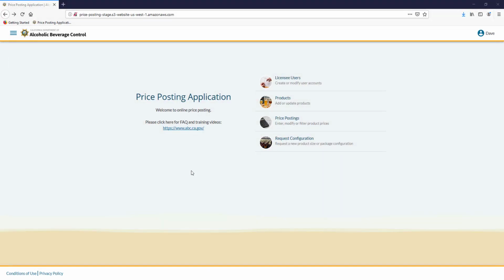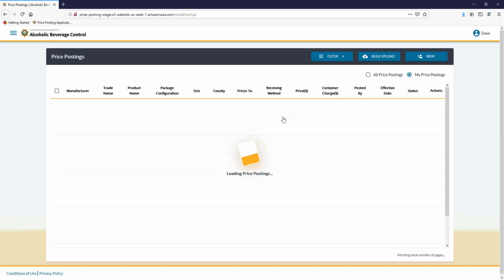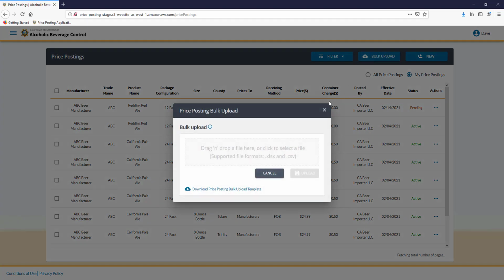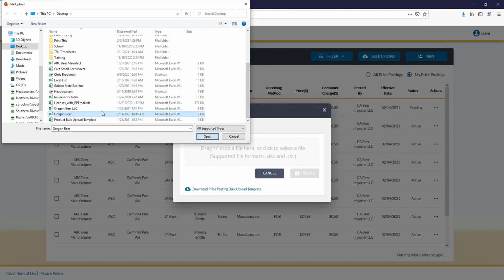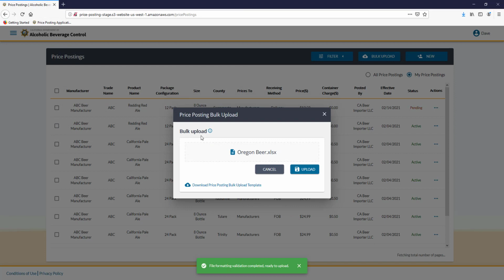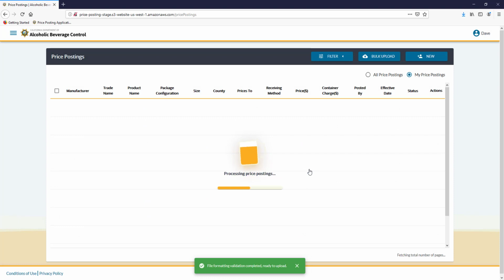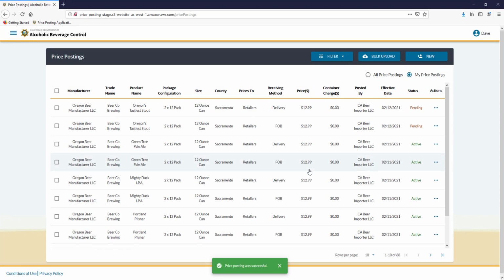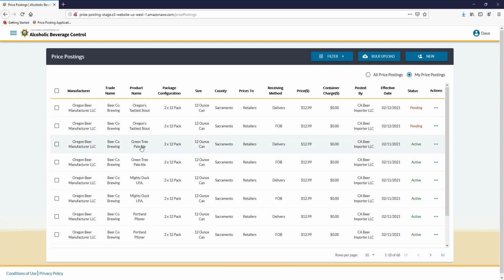How to Upload New Prices Using the Price Posting Bulk Upload Template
This tutorial will walk you through how to upload new prices using the price posting bulk upload template (spreadsheet) in the online beer price posting system.